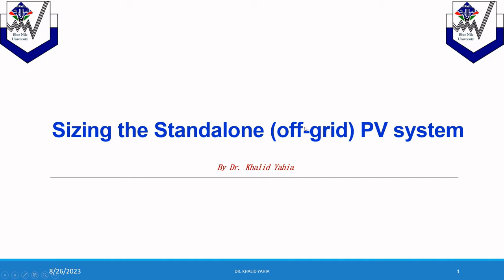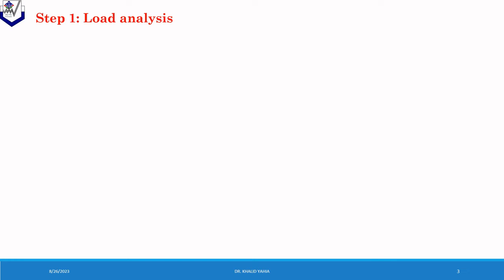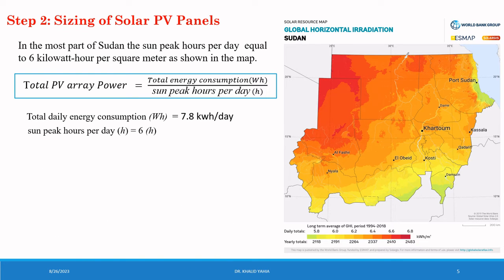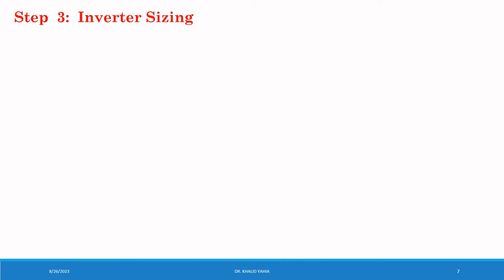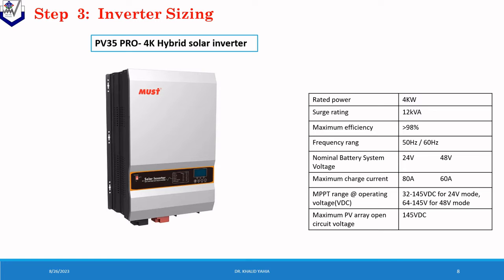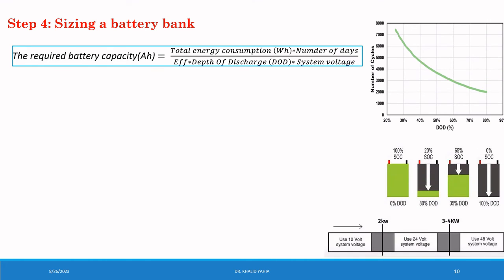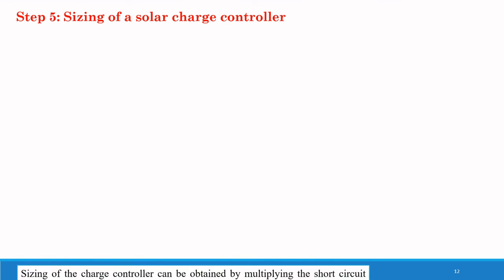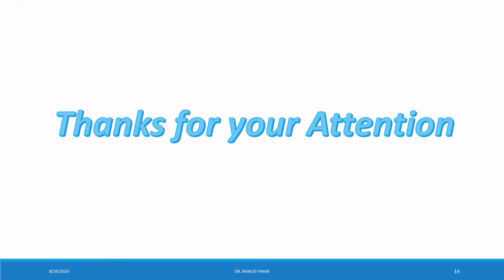Sizing the Standalone (off grid connected) PV solar system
This video explains how to size the PV solar system for an off-grid-connected or standalone PV solar system.
By Eng. Khalid Yahia